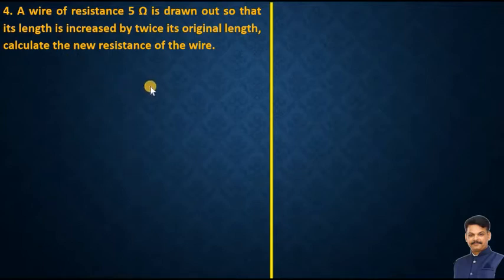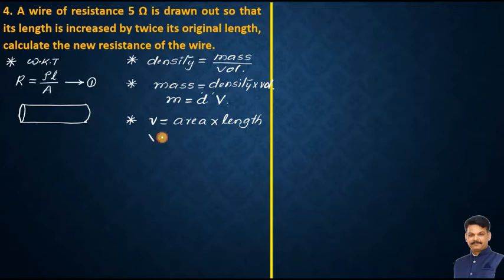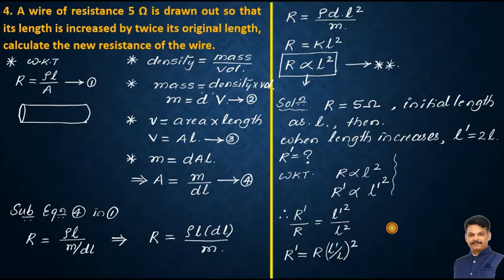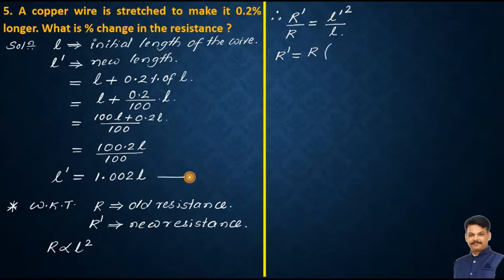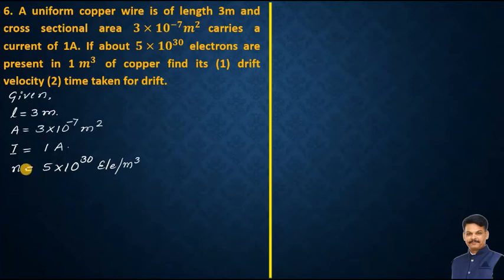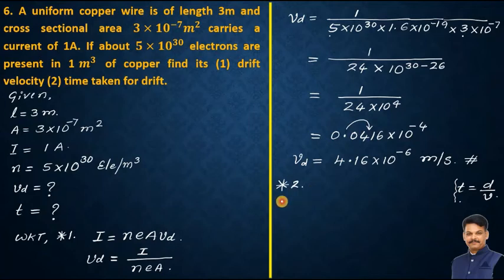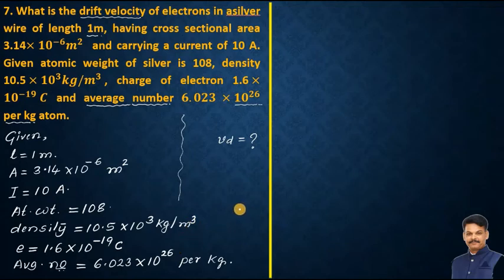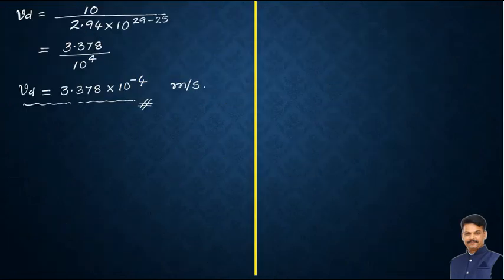problems on current electricity part 2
12th class||PU2||Physics|| problems